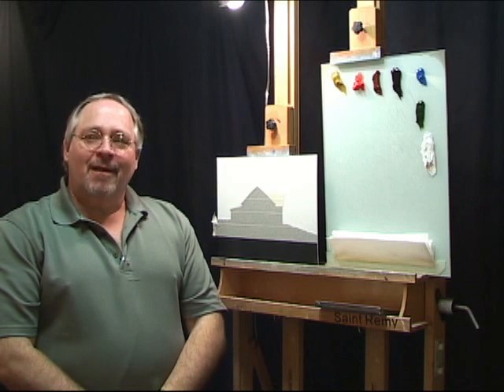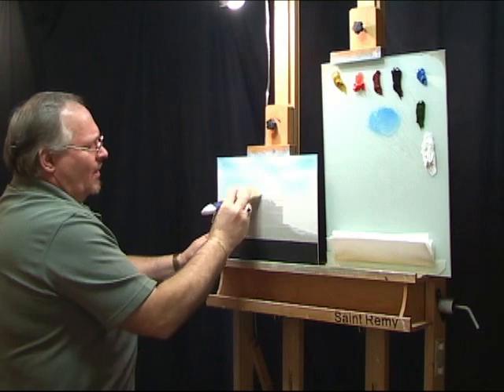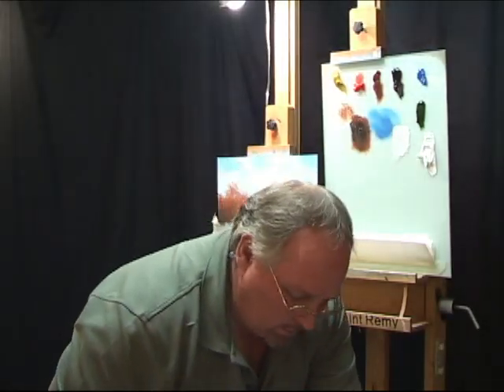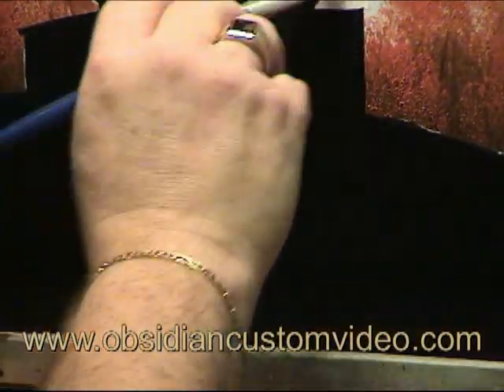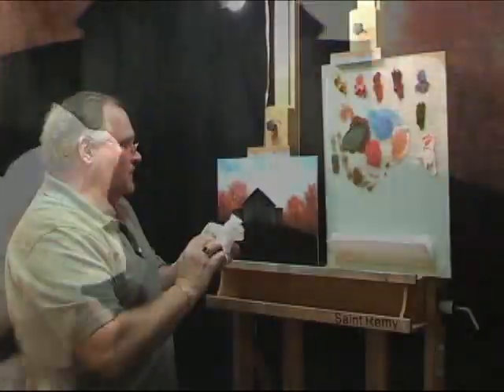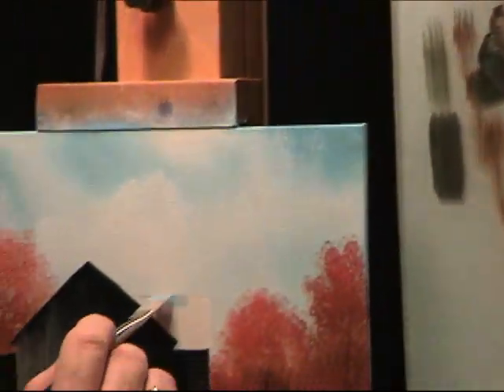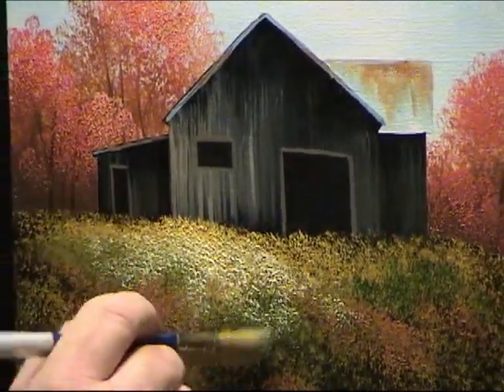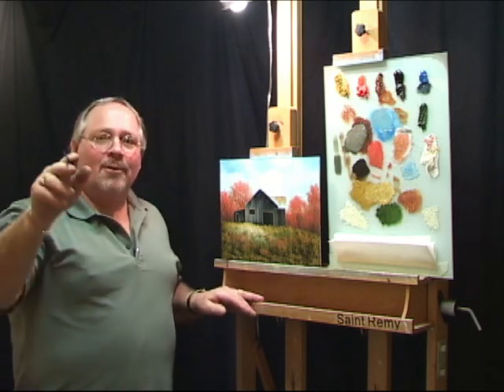Wilson Bickford Intermediate/Advanced Oil Painting Lesson - Autumn Barn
Intermediate and advanced oil painting techniques from Wilson Bickford.  Wilson Bickford Signature Oil Painting Products are found at Jerry's Artarama Filmed by Obsidian Custom Video